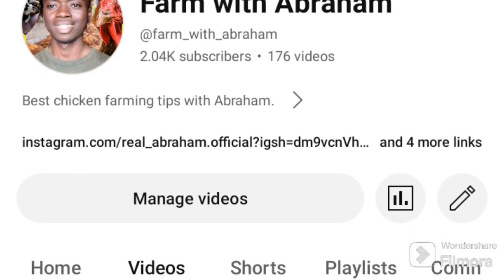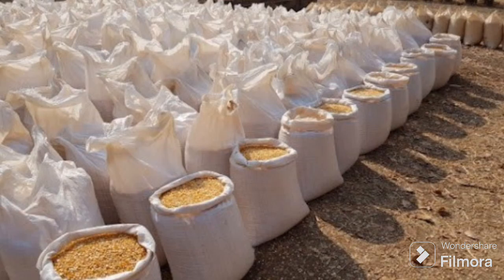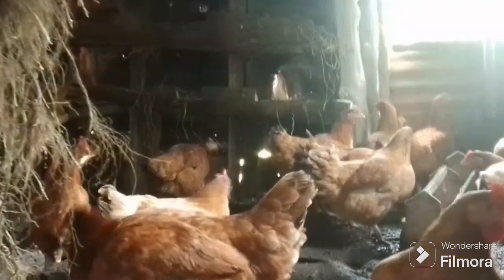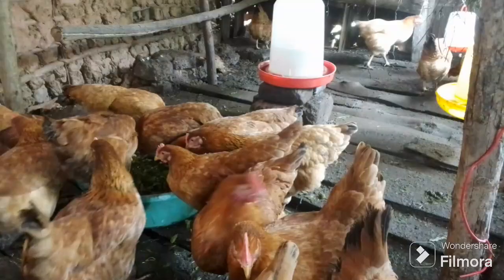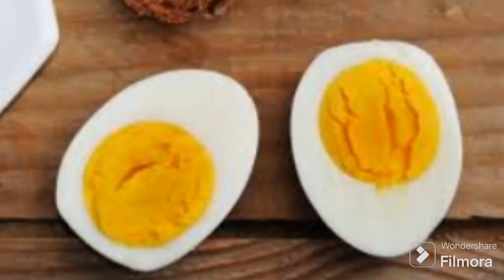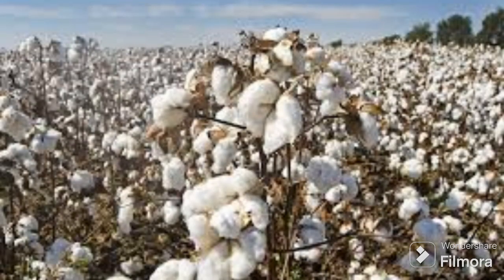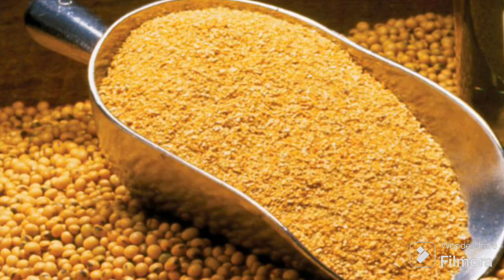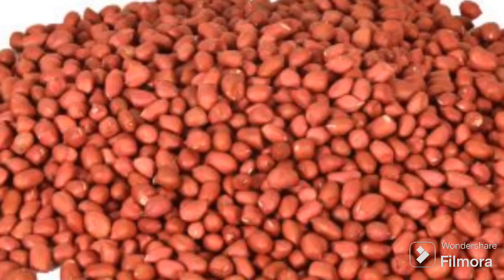Why You Shouldn't Feed Chickens Soybeans (And What to Feed Them Instead)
three replacements of soybean are well researched ingredients which you can use Incase of of no soybean or in scarcity of it
hope you will enjoy the episode